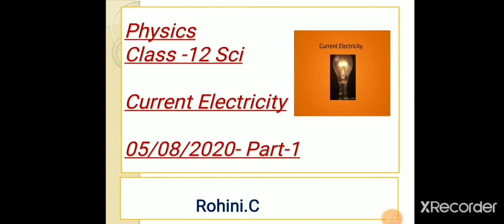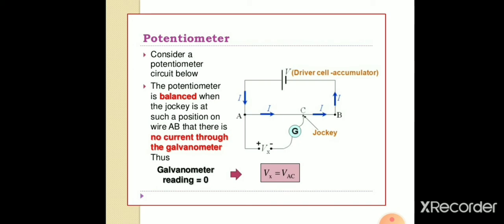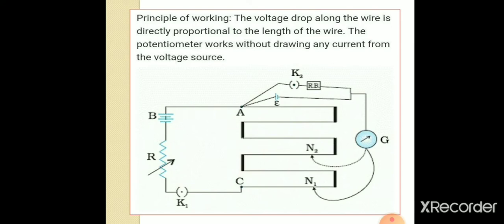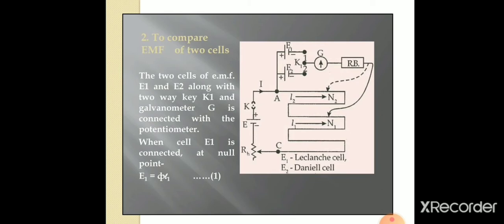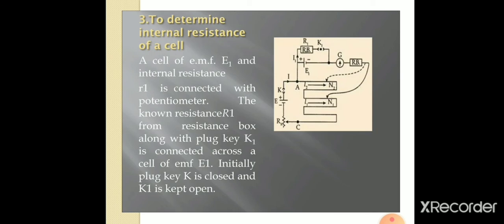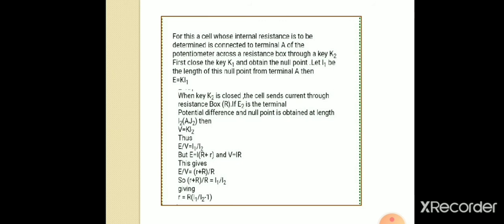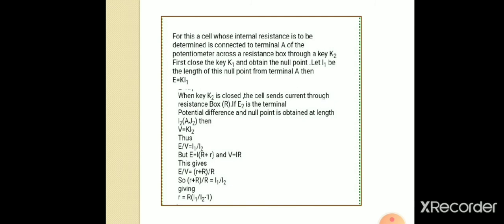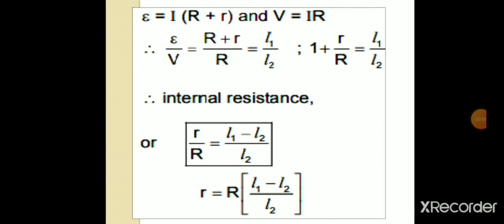Current Electricity-9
Potentiometer